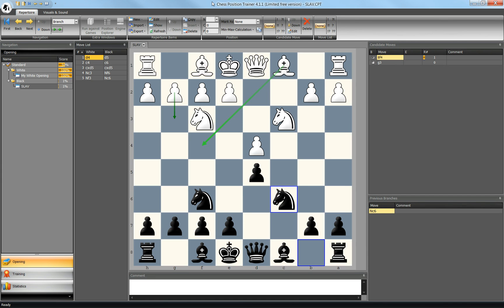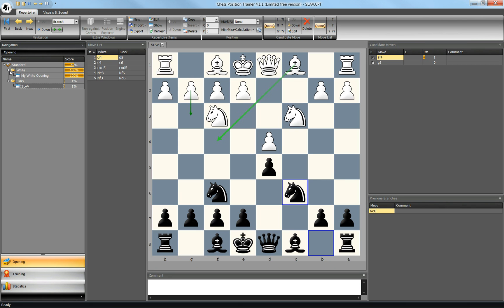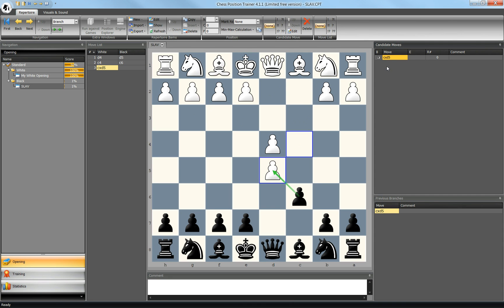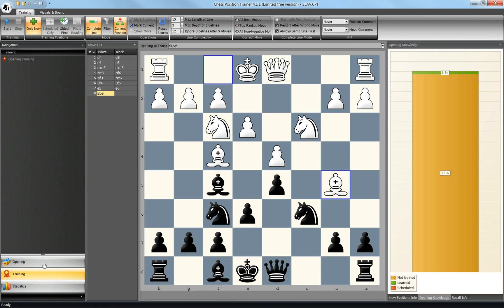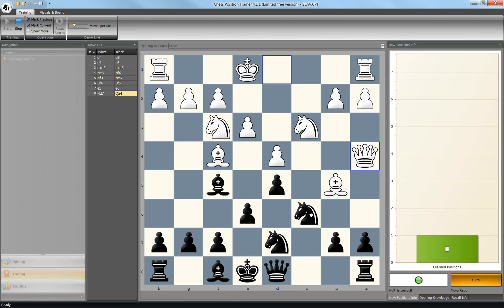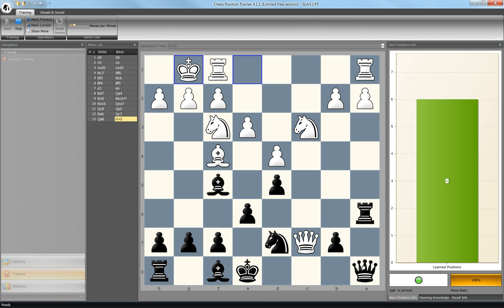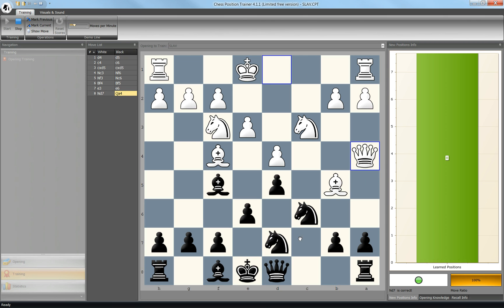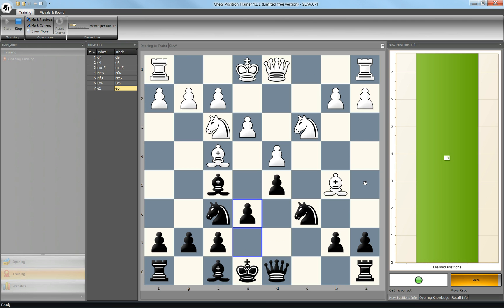Chess Position Trainer - Study and Practice Chess Openings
The video shows how to
- review and import a repertoire in Chess Position Trainer 4.0
- train against an existing repertoire, from a specific position
- review statistics to see how well you know your repertoir
I use Slav exchange for Black to illustrate the tool's main capabilities.